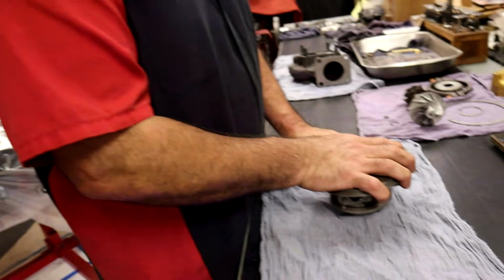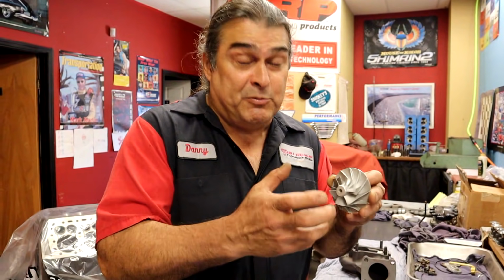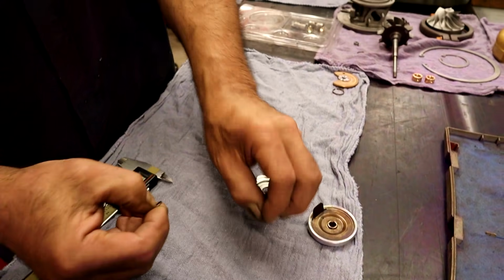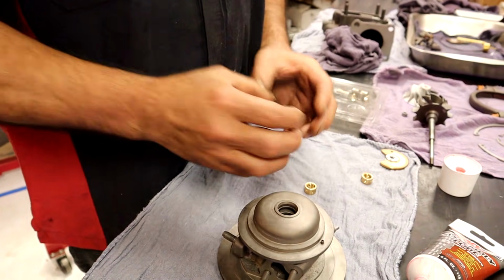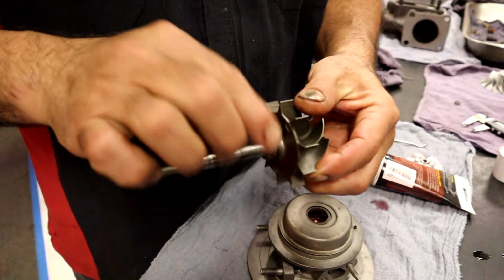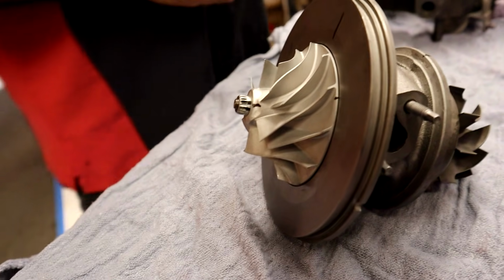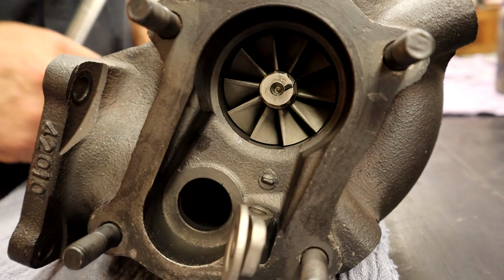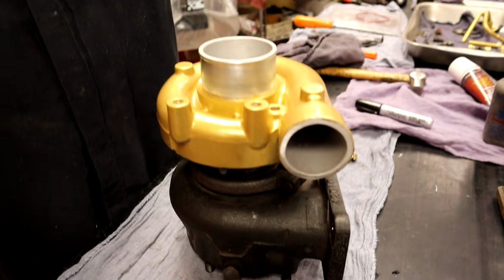Part 3 of Danny's Turbo Rebuilding Master Class: Reassembly! Feat. Toyota CT26 Turbocharger!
HUGE THANKS to Danny of Hill Country Performance & Machine for agreeing to do this video with me! I am beyond grateful, and I can't wait to have this turbo mounted back onto my 7M yayyyyyy!!!

Note: I am not linking the eBay rebuild kit because that link isn't going to last very long and I don't feel like constantly updating it SO just look up "CT26 turbo rebuild kit" on eBay like we did and pick a good one!!